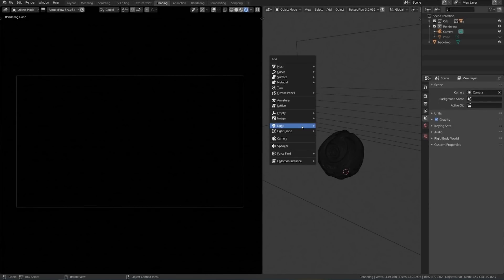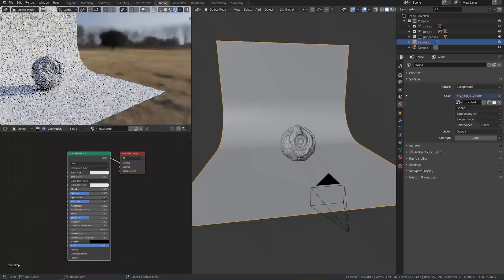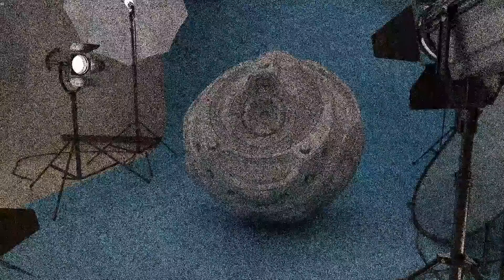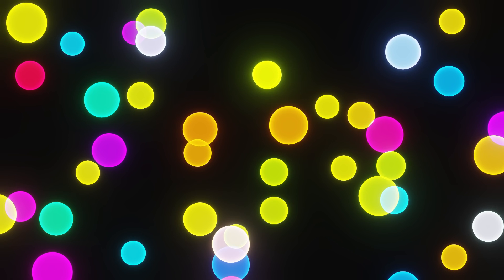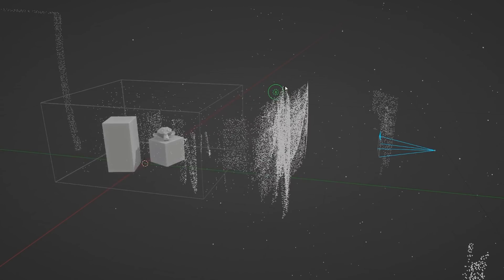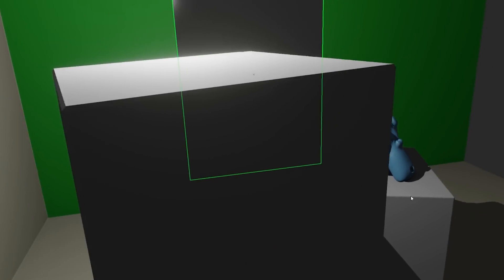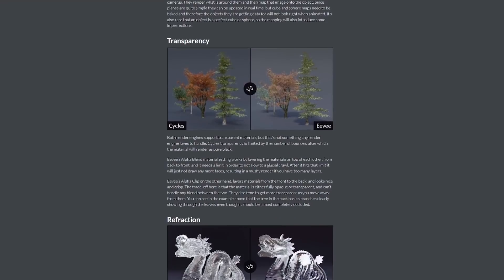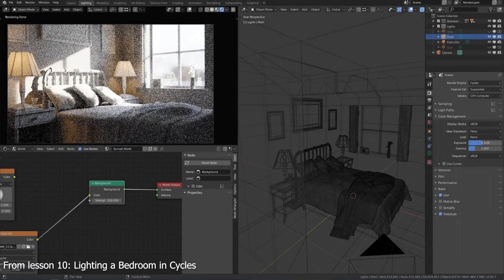Fundamentals of Digital Lighting: How light works in Cycles and Eevee - Course Trailer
OVERVIEW
If you’ve already modeled an object, the next step is to show it off. Just like a photographer choosing which qualities of a subject to emphasize, your task with lighting is to bring out the best in whatever it is that you’ve created. In this course about the fundamentals of digital lighting, we’re going to look at how light works, how it’s simulated in Blender, and how you can use it to make your projects look amazing.

Whether you’re brand new to Blender or a pro that just needs a refresher to up your lighting game, I made this course for you!

- For a more in-depth look at the differences between Cycles and Eevee, check out this article: